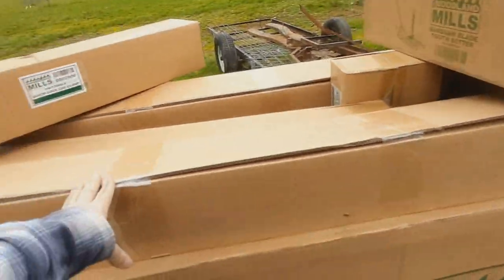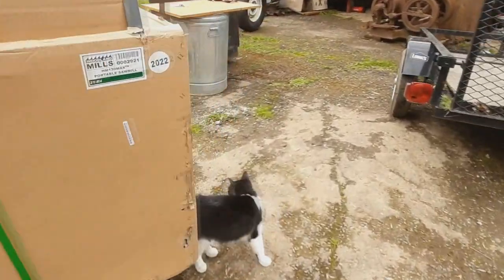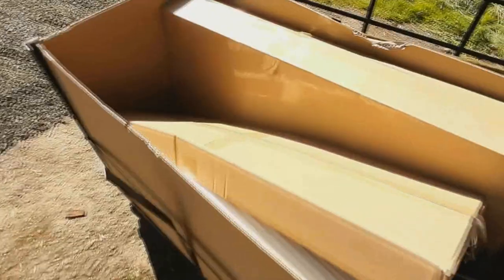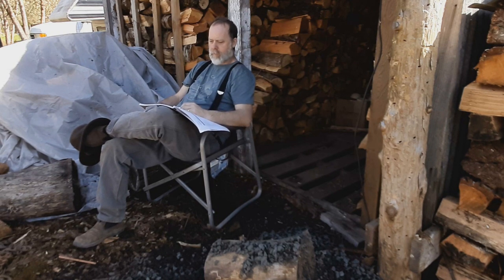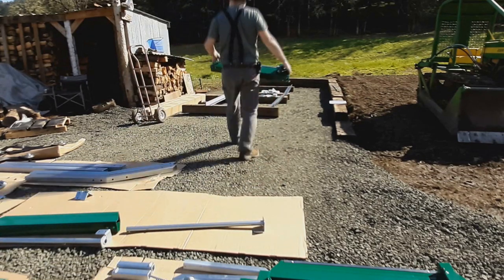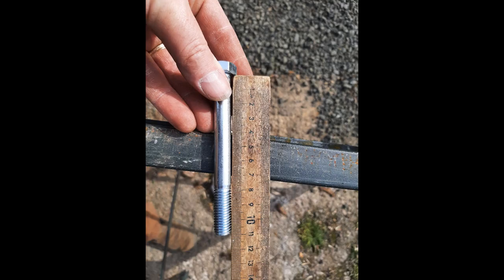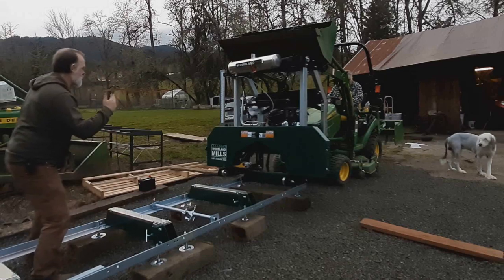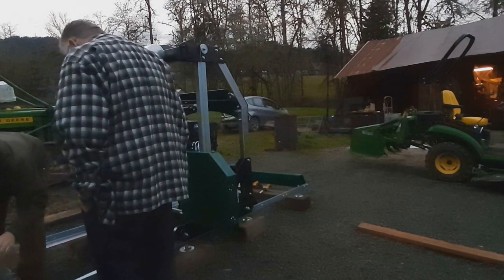New Woodland Mills HM 130Max Portable Sawmill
I did it!! I finally got me a Woodland Mills HM 130 Max portable sawmill. Time to start milling!!